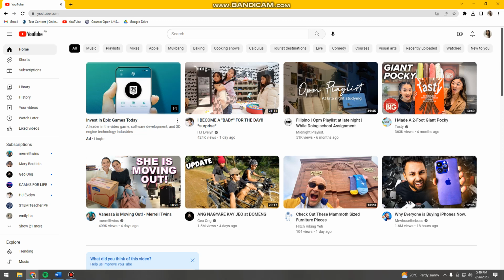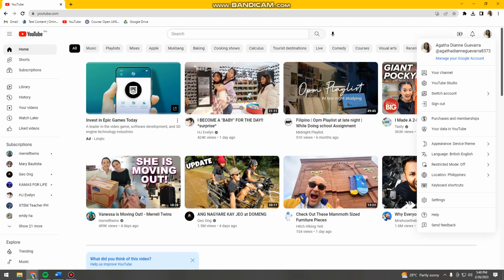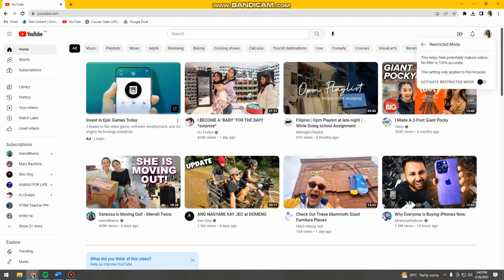How To Turn On/Off Restricted Mode On Youtube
How To Turn On/Off Restricted Mode On Youtube. In this video you will learn how to turn on/off restricted mode on youtube. Step by step instructions on how to turn on/off restricted mode on youtube. Learn how to turn on restricted mode on youtube with the new 2023 update. 💭 Have a question about this tutorial?